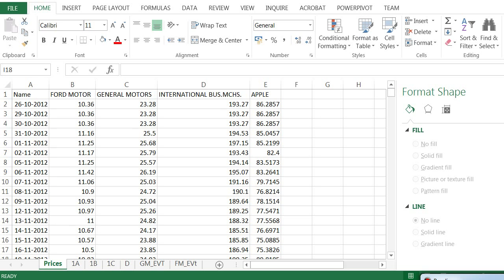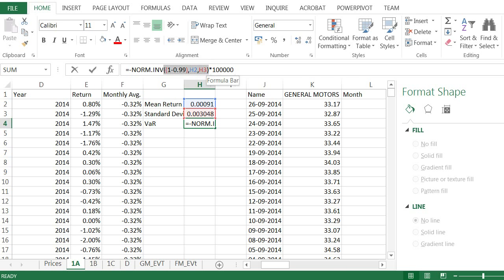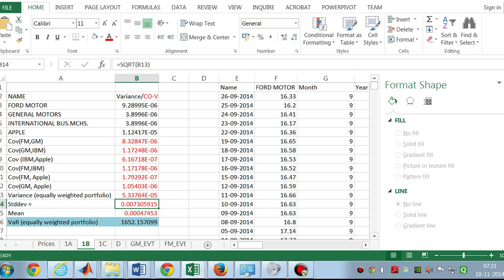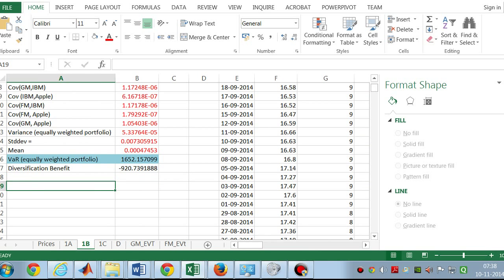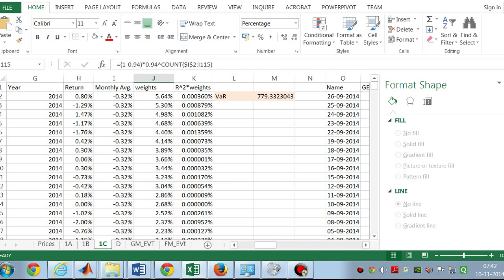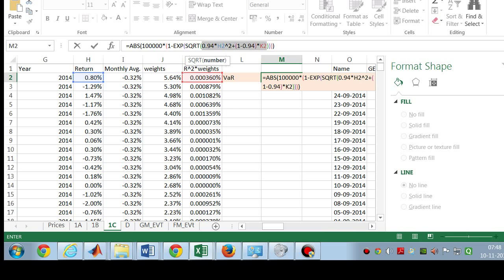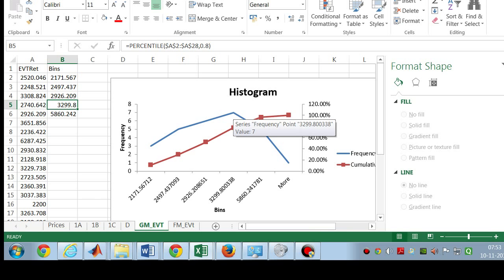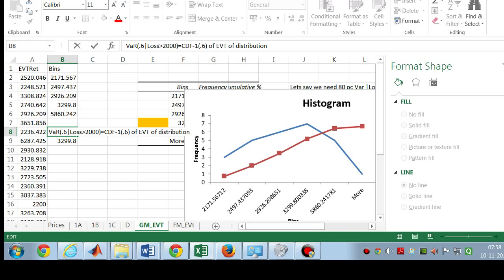VaR using Excel, reconciliation with Extreme Value Transforms, Diversification Benefits, EWMA..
VaR is calculated , and EVT introduced, and reconciled with different topics. Some relevant questions were answered like basis for time average and applicability etc. A quick begner's guide to understand excel computations of VaR.

Thanks to a wonderful student, who inspired the video with his keen inquisition and manual trial. Without his try I would not try to drive Var by a long edit. Thanks hans in advamce for bearing with it's length.

COPYRIGHT ASSERTION: You May Not Distribute this video by any means, software etc.
Without giving due credits to the Author Subhrodip Sengupta
© 10th November, 2011 IST Rights of Commons Wiki LICENSE.
Funny attempts at morphing or Commercial distribution of contents in this video with or without watermark is prohibited, except under express permission of the author.
subhrodip.sengupta  :Skype
Can be updated without notice, check for latest uploads for updates

Subhrodip Sengupta
Founder, The Scintilla™